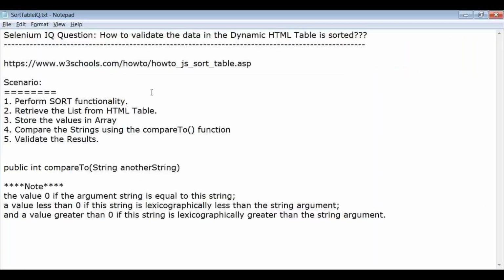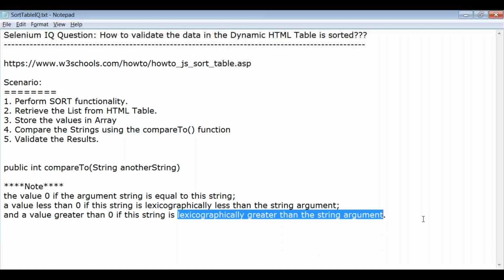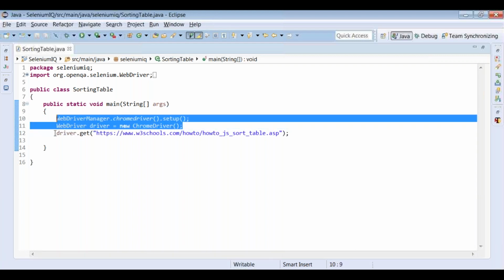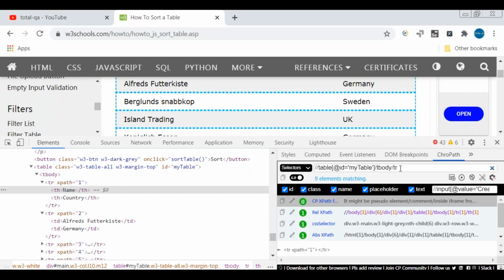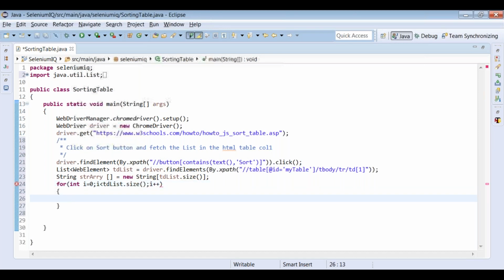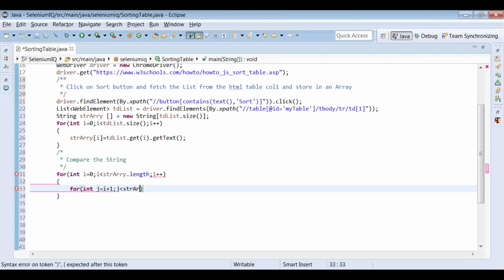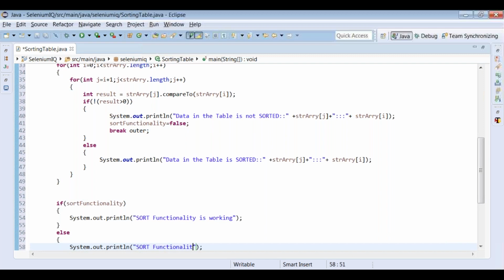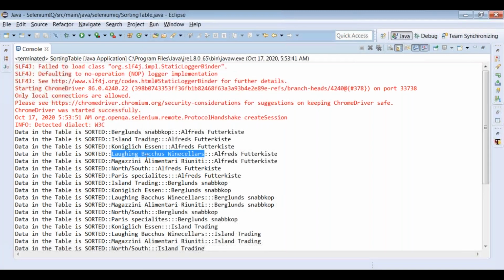Selenium Interview Question: Validate the data in the Dynamic HTML Table is sorted lexicographically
Selenium IQ Question: How to validate the data in the Dynamic HTML Table is sorted???

Scenario:
1. Perform SORT functionality.
2. Retrieve the List from HTML Table.
3. Store the values in Array
4. Compare the Strings using the compareTo() function
5. Validate the Results.

public int compareTo(String anotherString)

Note
the value 0 if the argument string is equal to this string;
a value less than 0 if this string is lexicographically less than the string argument;
and a value greater than 0 if this string is lexicographically greater than the string argument.

String s1 = "JAVA";
String s2 = "SELENIUM";
String s3 ="JAVA";

s1.compareTo(s2) -  less than 0 -1
s2.compareTo(s1) - greater than 0 +1
s1.compareTo(s3) -  == 0